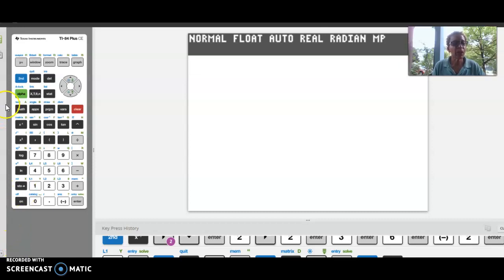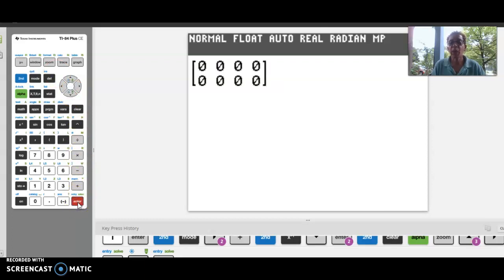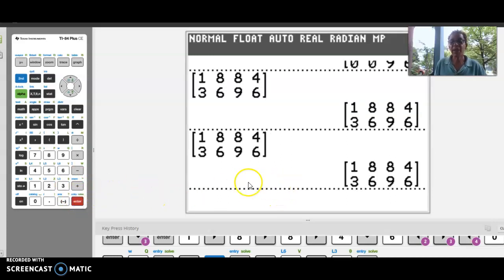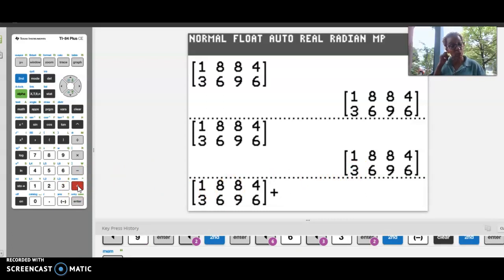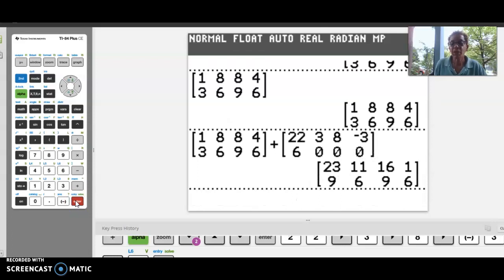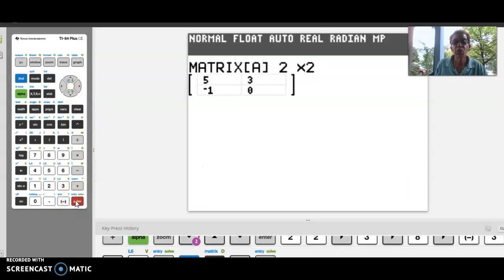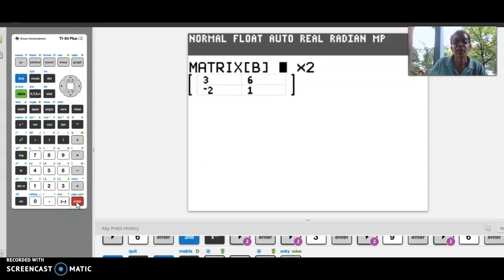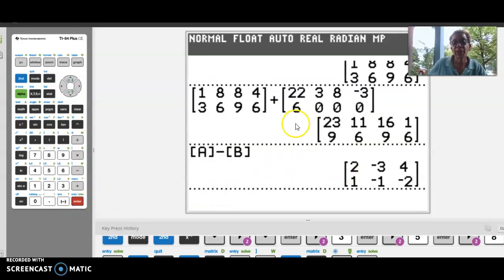Using the TI84 Calc for Matrix Operation